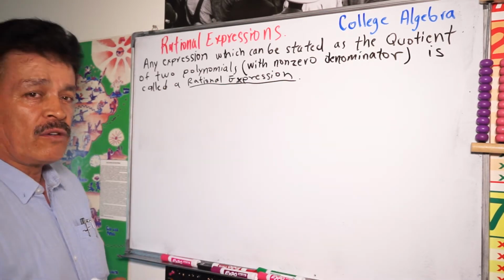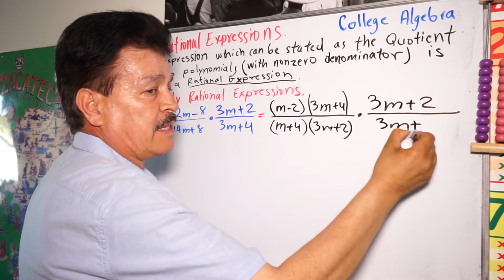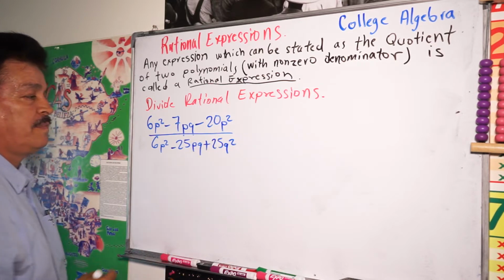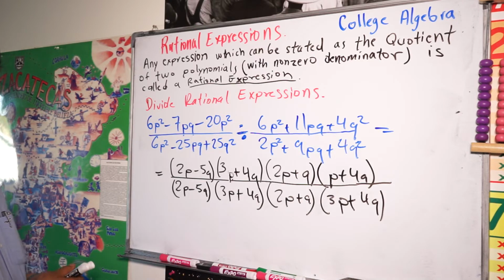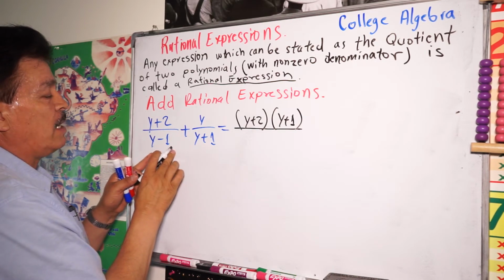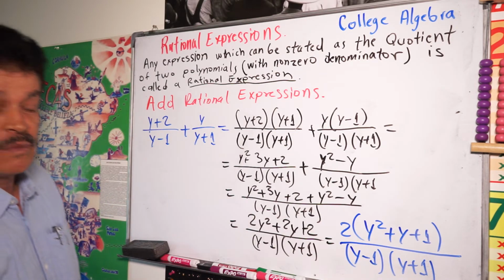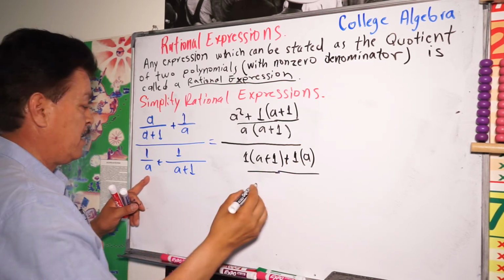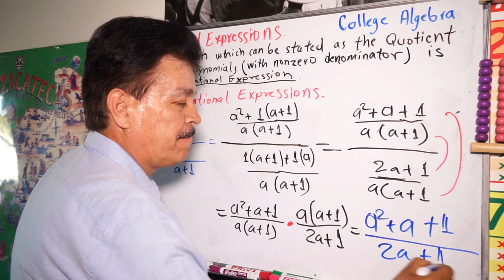Nice, What are Rational Expressions?| College Algebra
"Rational Expressions Made Eassy: Practical and Exames" | College Algebra.